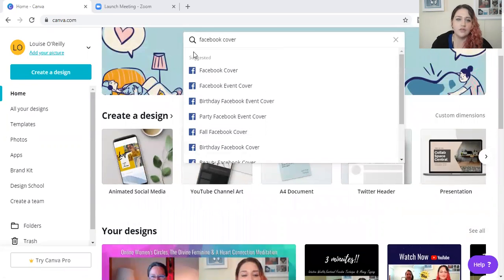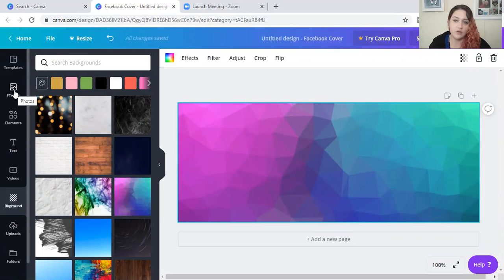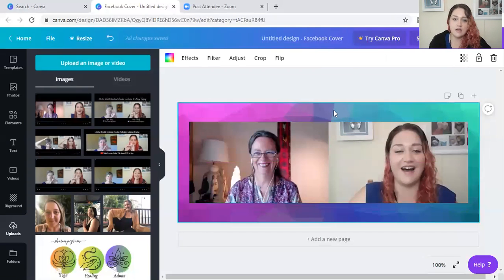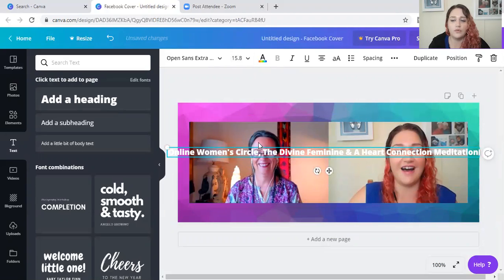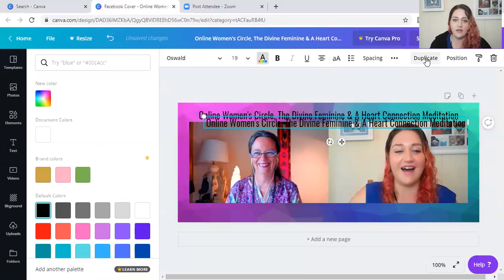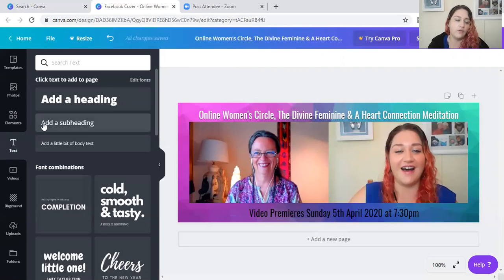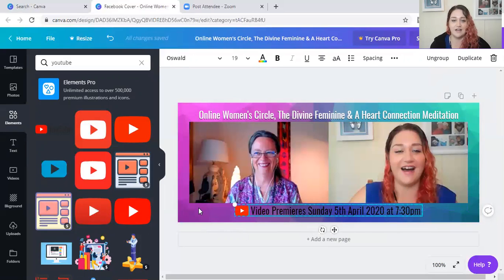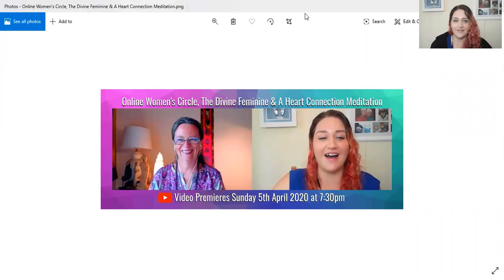How To Turn Zoom Images Into Facebook Covers-Tutorial | Ascension Personal Development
Join founder of Ascension Personal Development, Louise O'Reilly as she walks you through how to turn your Zoom recording into Facebook cover images using Canva.

Have any questions? Please pop them in the comments below or send them to Louise on Facebook

If you're a woman in small business and you want heart-centered coaching to get your business online, Get in contact with Louise to see if you're a good fit for each other.  There are spots available in her group coaching.